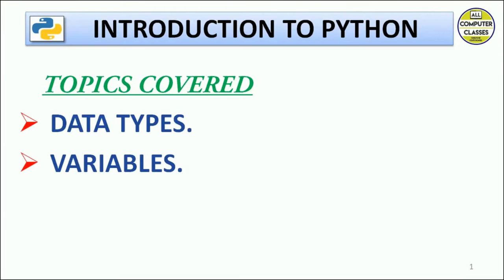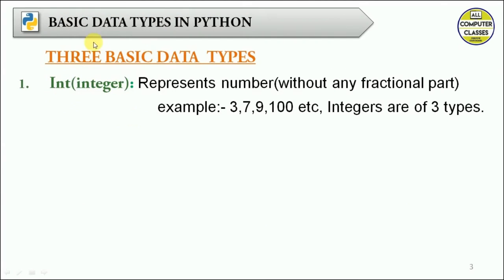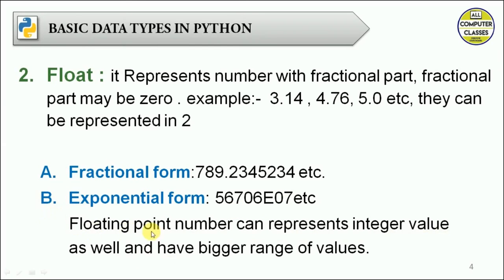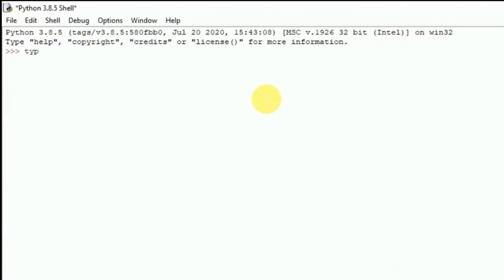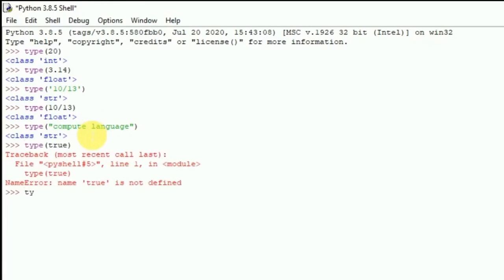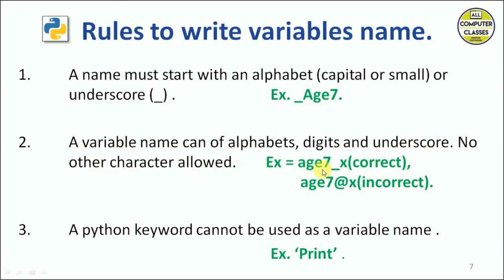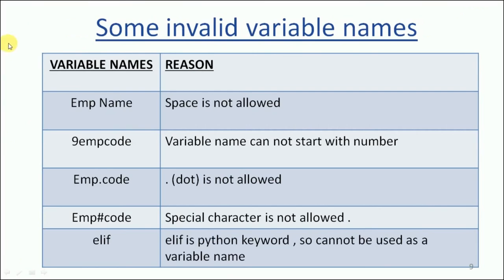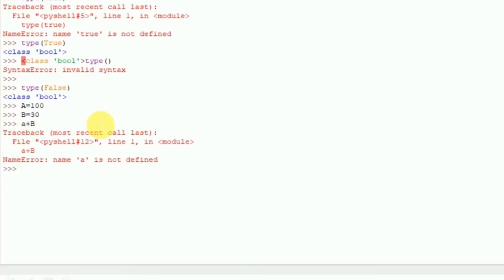Python Data Types and Variables | Topic 5 | All Computer Classes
In this video we are going to learn following two topics
1. Data Types
2. Variables

These two topics will be explained along with examples in python shell.